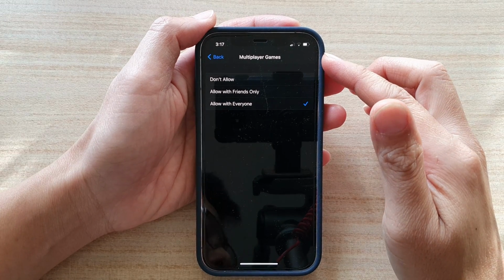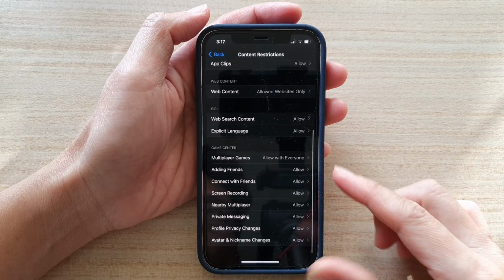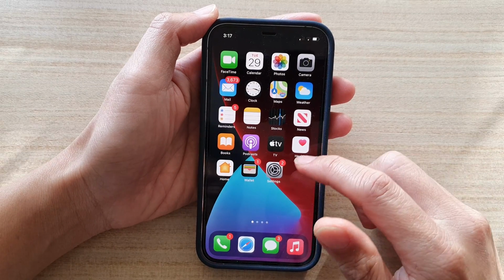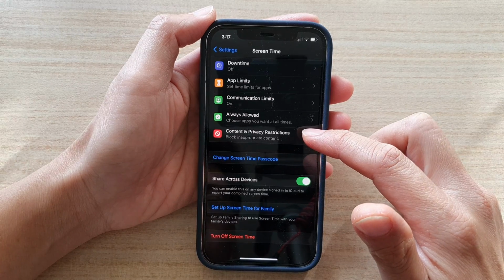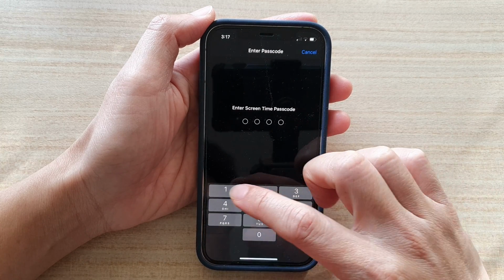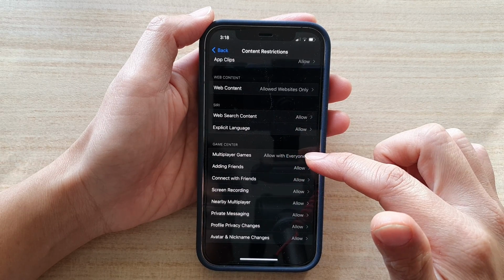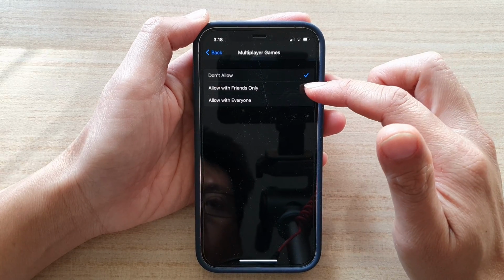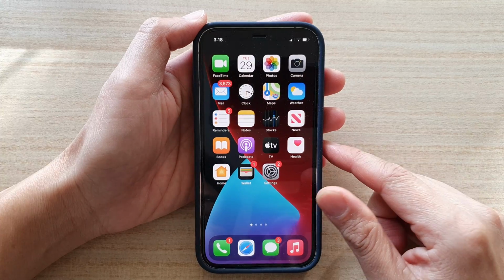iPhone 12/12 Pro: How to Enable/Disable Multiplayer Games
Learn how you can enable or disable Multiplayer Games on iPhone 12 / iPhone 12 Pro.